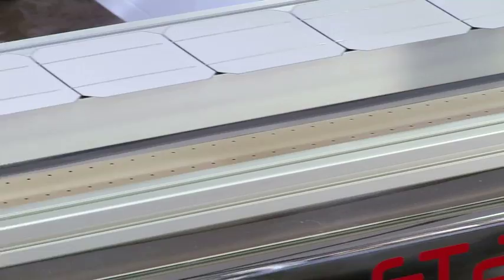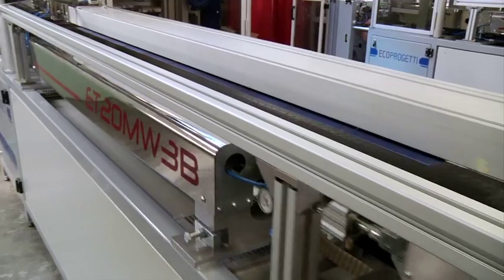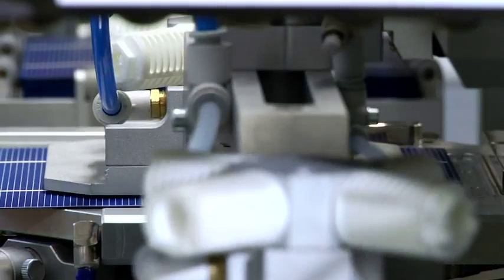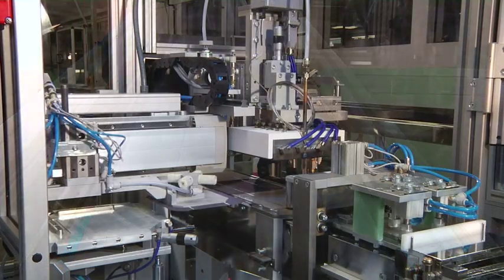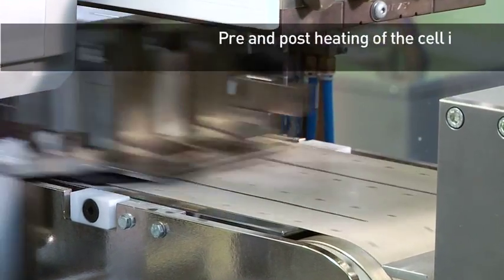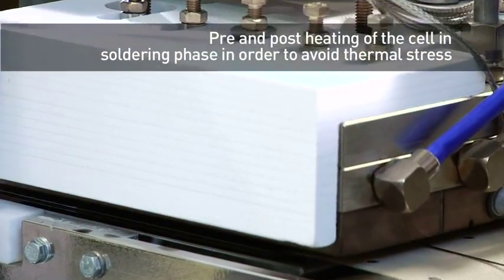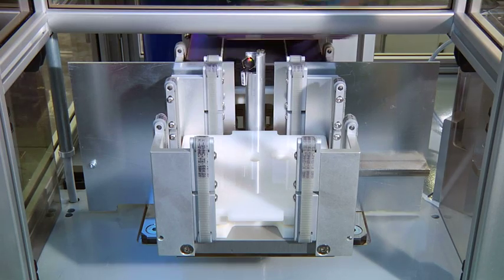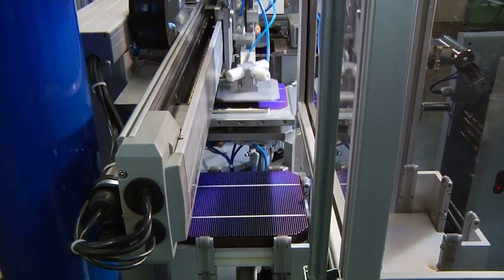Solar Cells Stringer Machine - Ecoprogetti - ET20MW3B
The stringher machine ET20MW3B is a fully automatic tabber and stringer for solar cells. This machine permits to solder and connect the solar cells together in to a string for build photovoltaics solar pannels.
Ecoprogetti is specialized in the photovoltaics production process and present this machine for a very high quality solar panel production.

La stringatrice ET20MW3B è una tabbatrice stringatrice completamente automatica che consente di saldare celle fotovoltaiche con una qualità di saldatura elevata.
Ecoprogetti, grazie all'esperienza nel settore del fotovoltaico e alla conoscenza di tutto il processo produttivo, propone macchine di elevata qualità che garantiscono la realizzazione di moduli fotovoltaici pienamente conformi alle normative e ai pi alti standard di qualità.